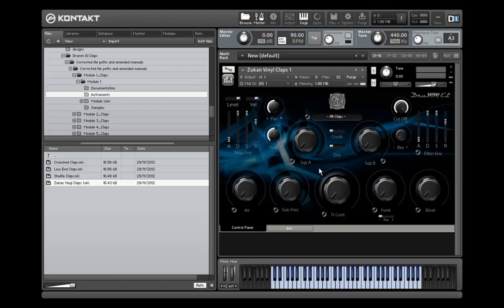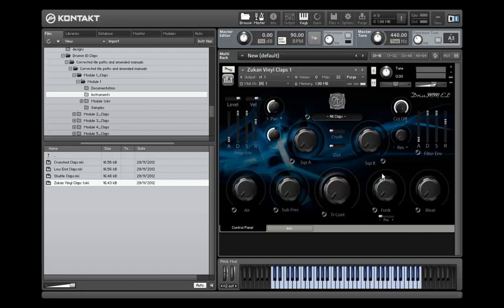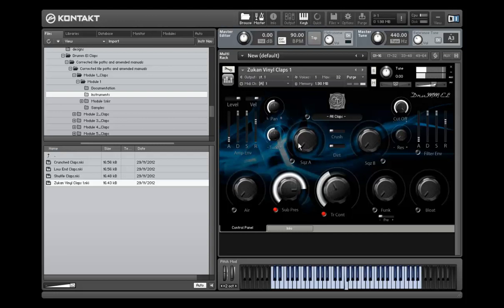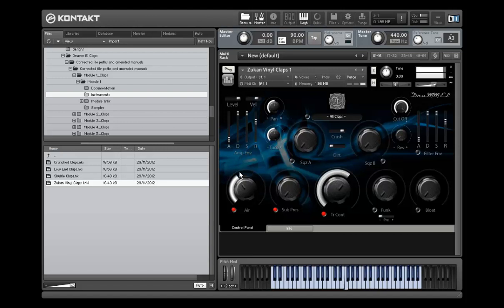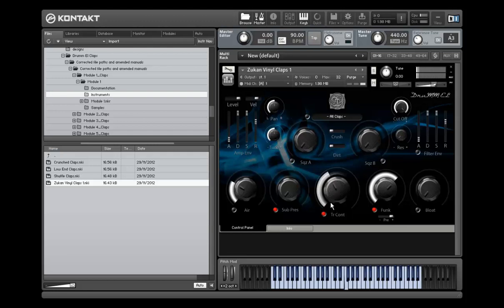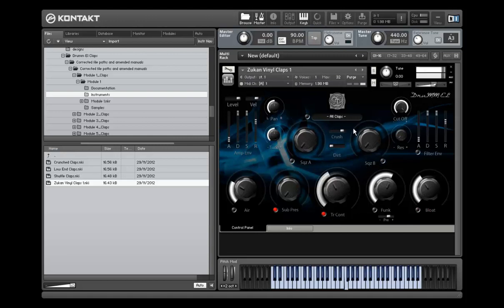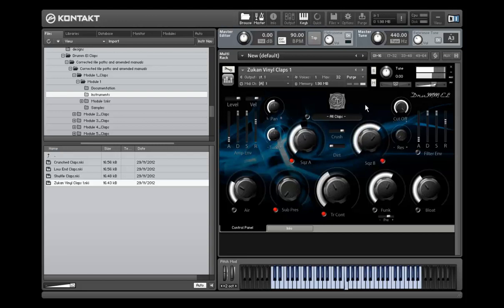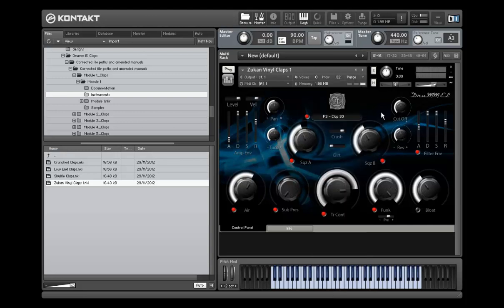DruMM Elements // Claps // Kontakt Library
Elements continues the DruMM layering concept with NI Kontakt modules aimed at single drum hits.

In this, the third of the Elements Series, the modules are aimed at Clap samples.

Utilizing the STN layering approach we can guarantee that these samples will cause personality 'issues'.

A massive collection of 360 Clap samples, phase canceled with a touch of M/S, ensure that your beats will hammer down any system with huge low end, crazy ass mid and top ends and some manic width and depth.

Each process has been designed to enhance, not take away from, your beat productions. So, download and get cracking!